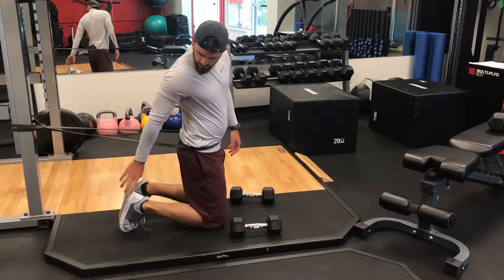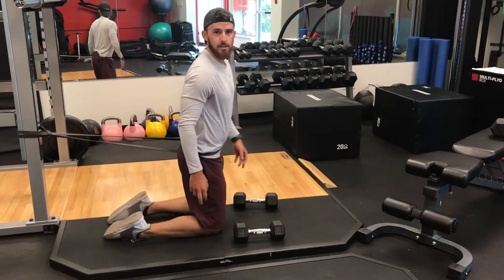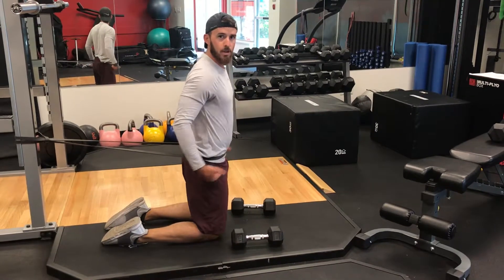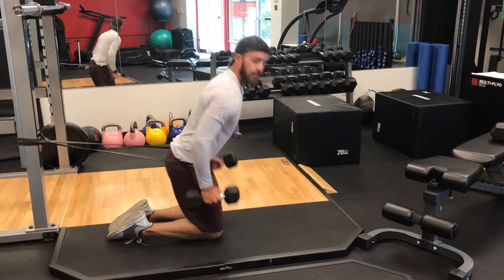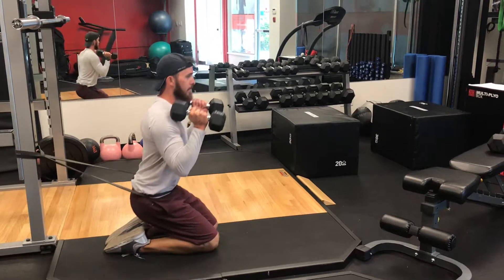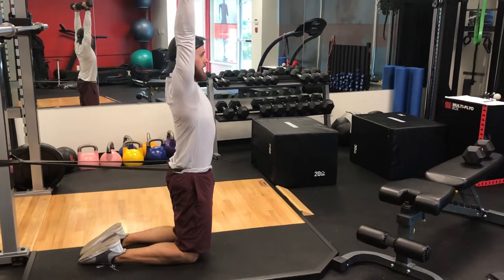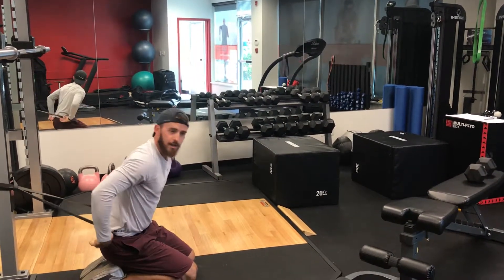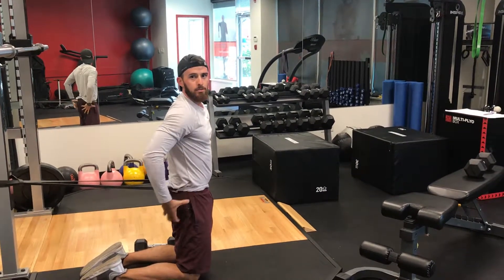Kneeling Band Resisted Push Press